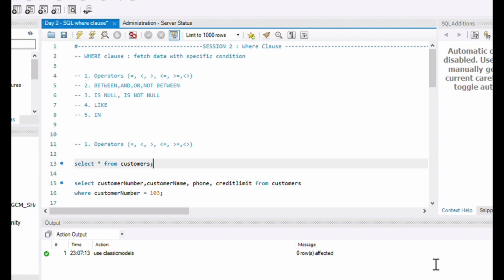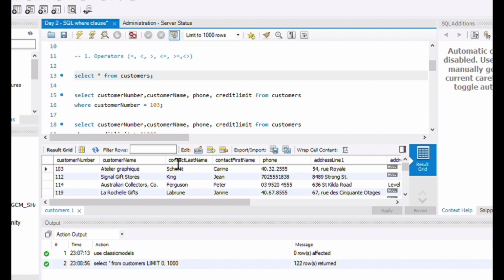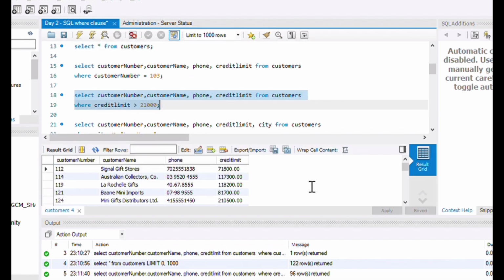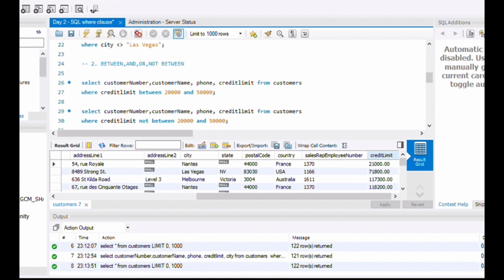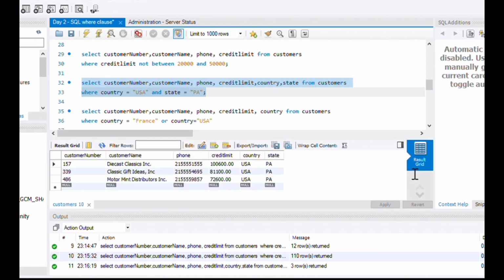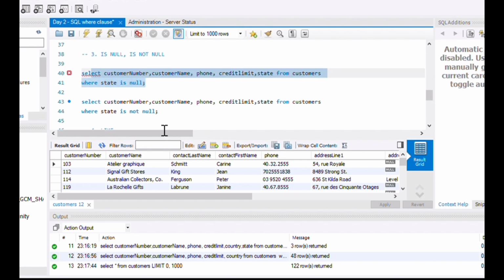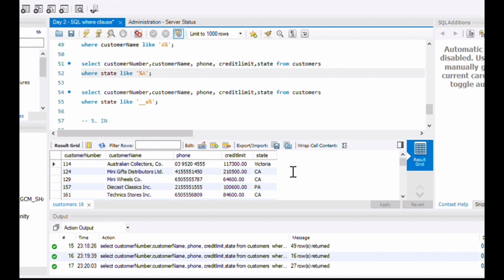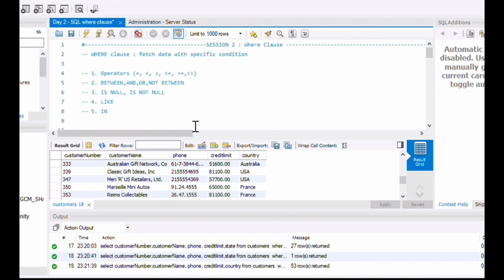Session 2-SQL where clause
This is second session where I have explained WHERE clause in sql with practical examples.